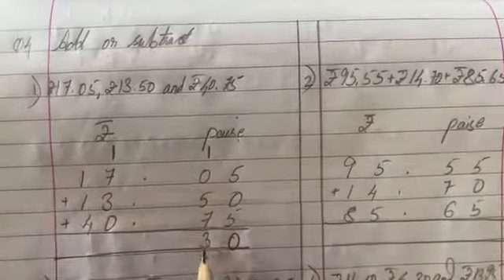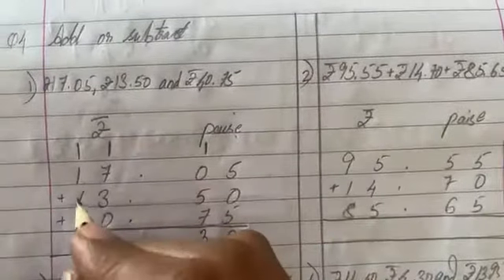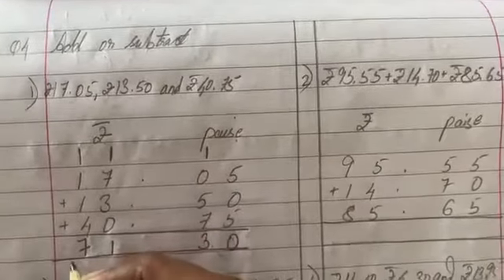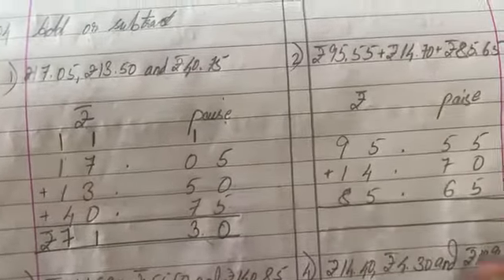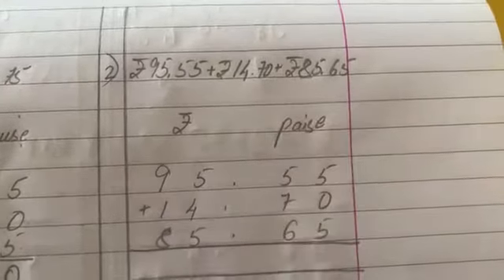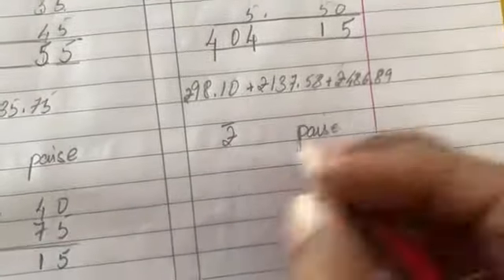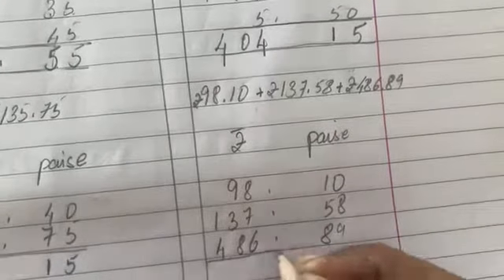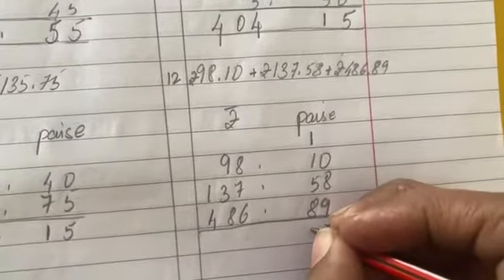Subject: Mathematics Topic: L7- Money Q4) Addition